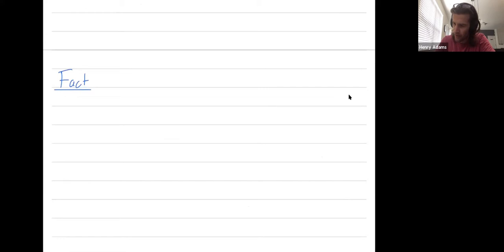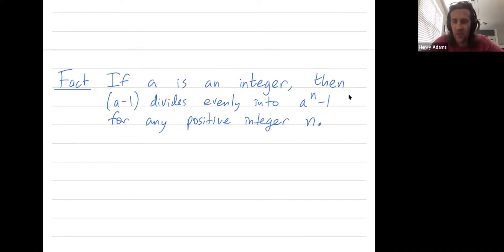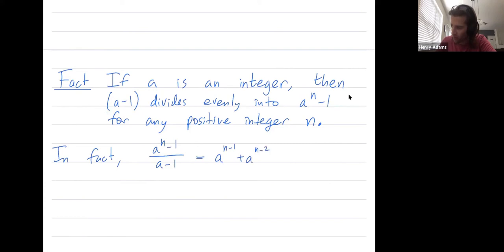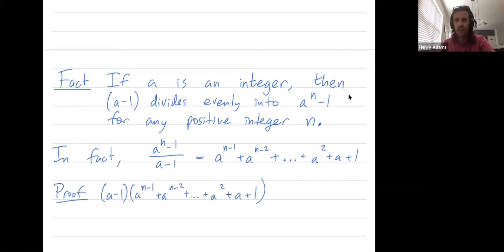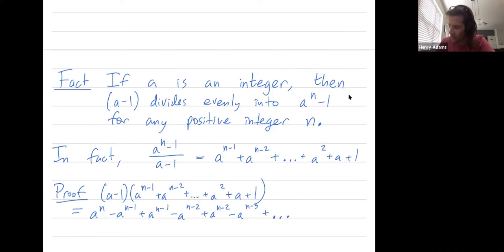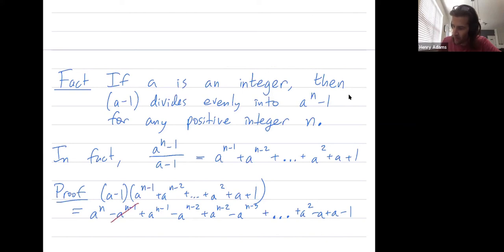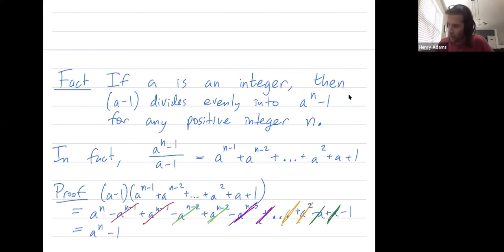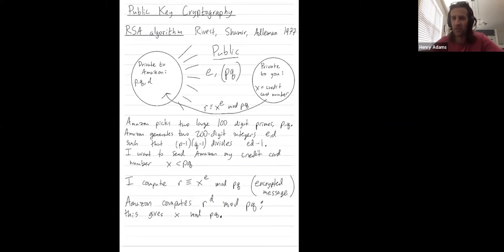Abstract Algebra 44: A factoring fact related to the RSA cryptography algorithm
Abstract: If a is an integer that is at least 2, then a-1 divides evenly into a^n-1 for any positive integer n. We give an explanation of this factoring fact. We will later use this fact when giving a partial explanation of why the RSA public key cryptography system works.